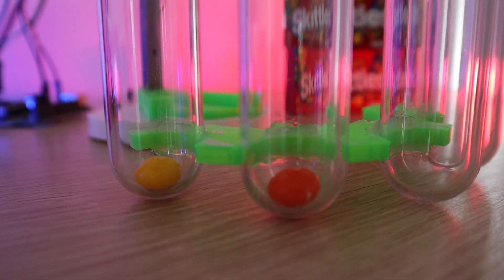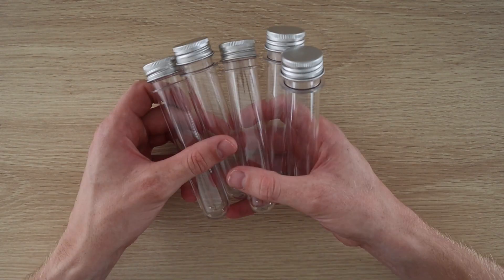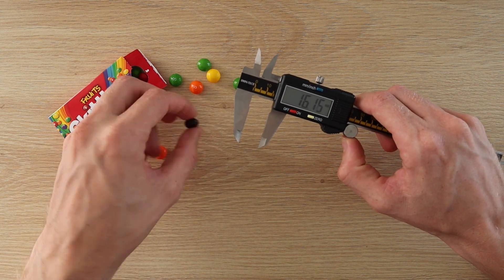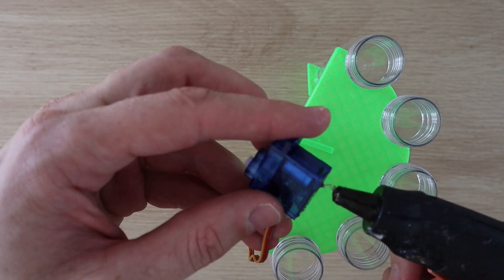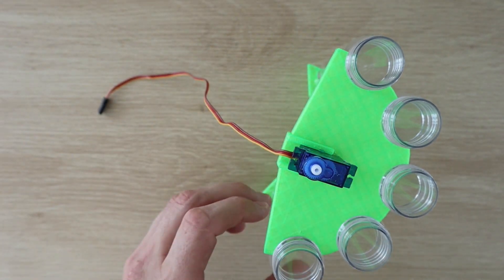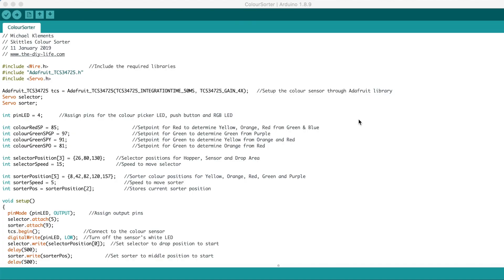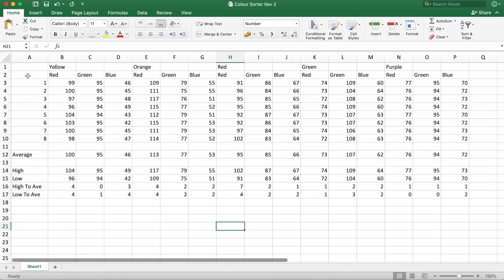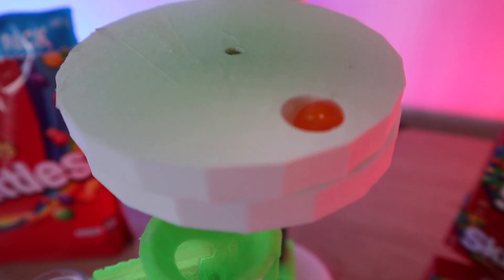Arduino Based Skittles Colour Sorter - Make Your Own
In this video, I’ll be showing you how to build your own Skittles or M&M colour sorter using an Arduino, a colour sensor and a few other small components. This sorter allows you to pour in a batch of Skittles and then sorts them into their five colours automatically.

To download the code and print files, a detailed write-up on the build can be accessed through this

Parts List and Purchase Links:
Arduino Uno
Breadboard & Jumpers (Optional)
TCS34725 Colour Sensor
2 X Micro Servos
Plastic Test Tubes
Aluminium Tube - Available at Hardware Stores - A Wooden Dowel Can Be Used As Well
3D Printer & Filament (Optional For Enclosure) – This One Used
Skittles (For Calibration & Sorting)